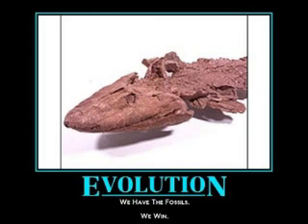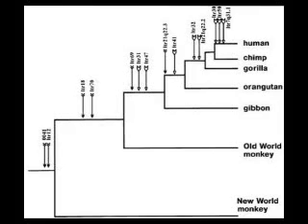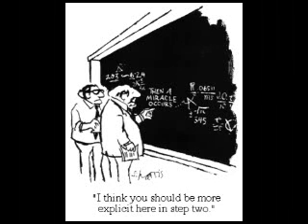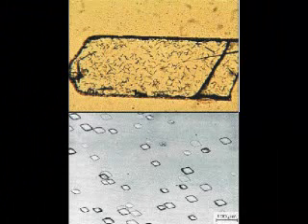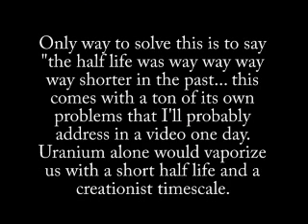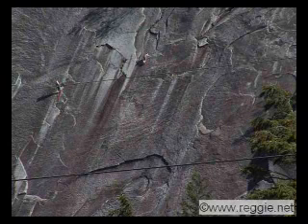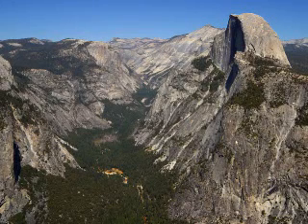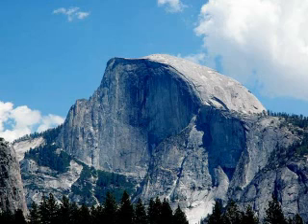ABCs for YECs pt2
Part 2 of my unknown # of parts series going through the alphabet and giving a stamp against YEC with each letter.  Letters A-D were covered in the last episode, this is E-G.

Remember to rate, comment, etc. Correct me or just give me praise ^_^